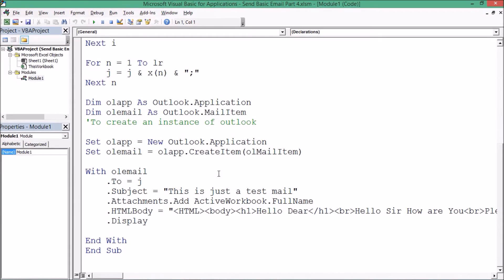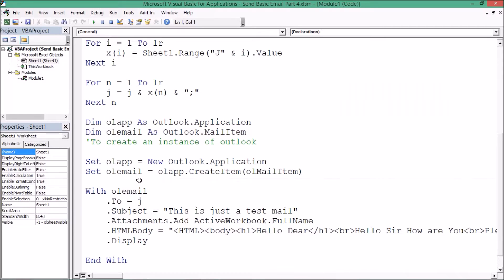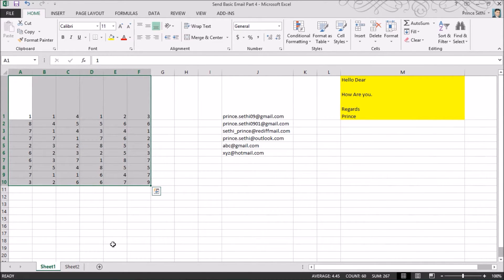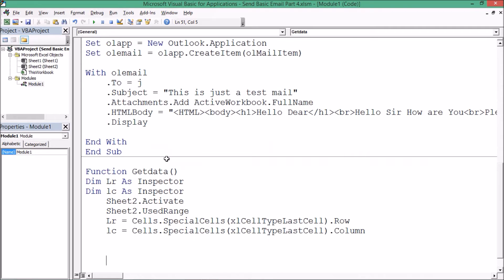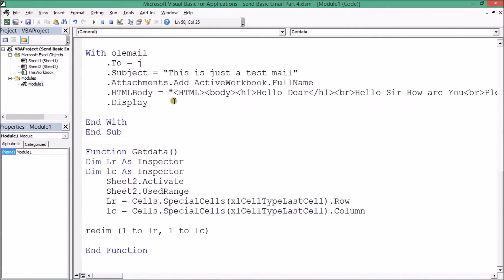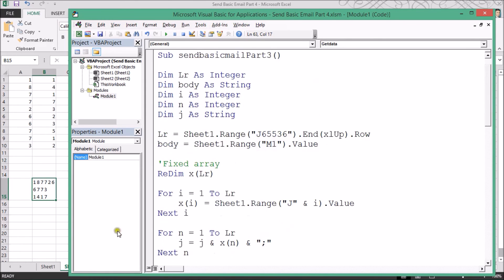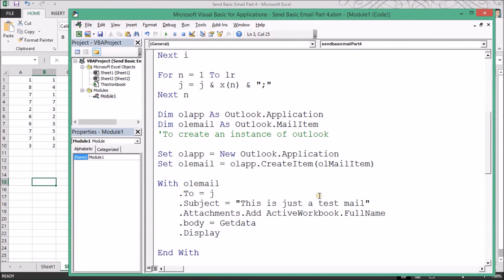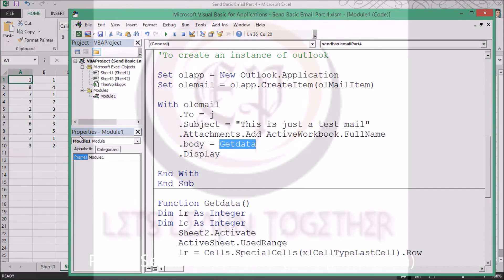Send Email By VBA - Part 4 (Learn Excel VBA with Prince)